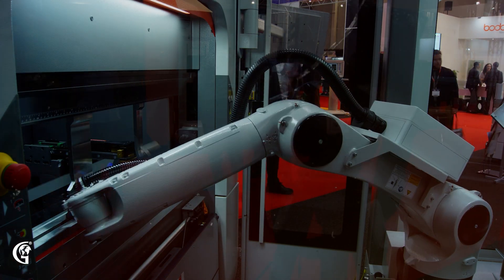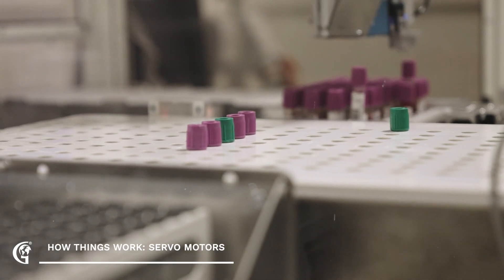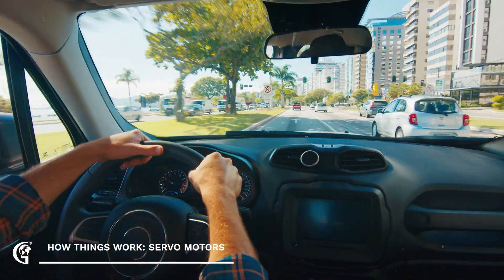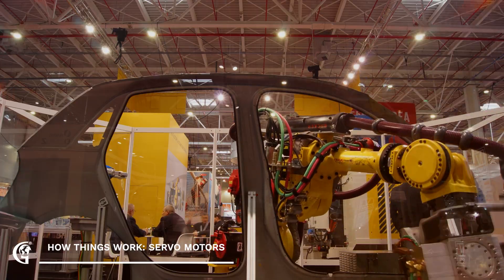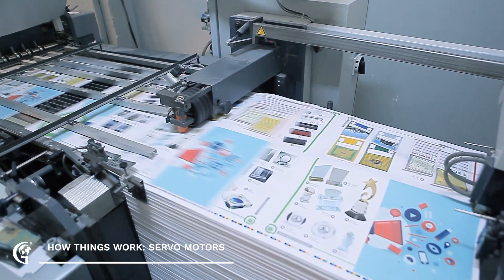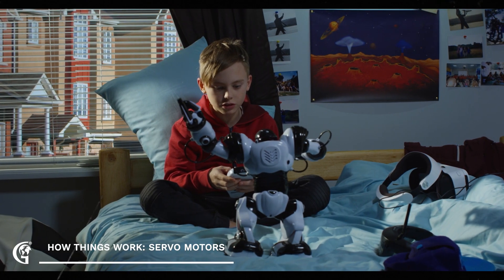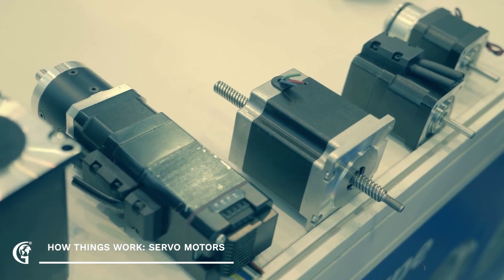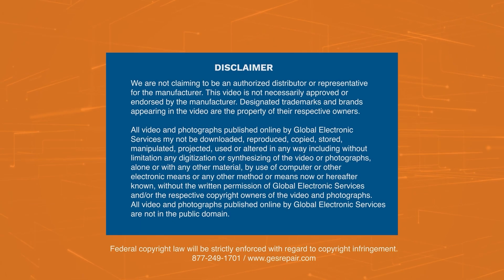How Things Work: Servo Motors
Welcome to our deep dive into the world of servo motors! In this video, we unravel the secrets behind these powerful, precision motors and explain how they work. Whether you’re into robotics, automation, or electronics, servo motors play a crucial role in precise motion control and positioning. Learn about their unique characteristics, including feedback control, torque, and speed adjustment. Discover how servo motors differ from stepper motors and how they are used in various applications like robotics, RC vehicles, and industrial machines. Join us as we explore the mechanics, functionality, and importance of servo motors in today's technology-driven world.